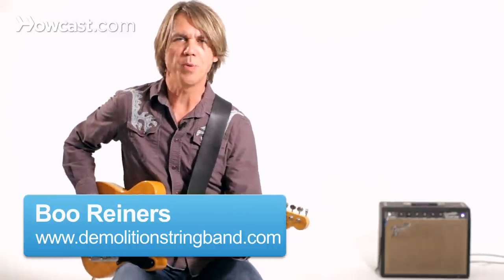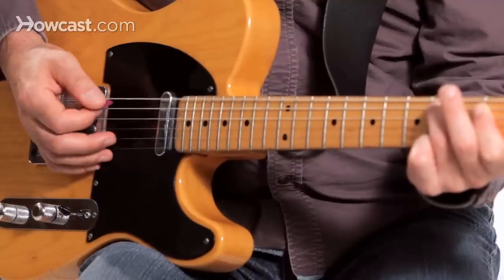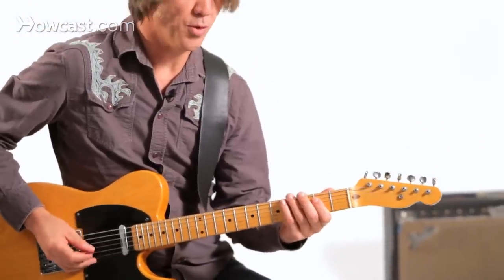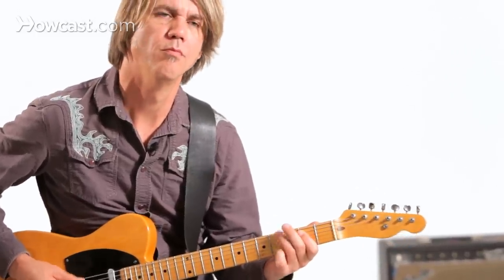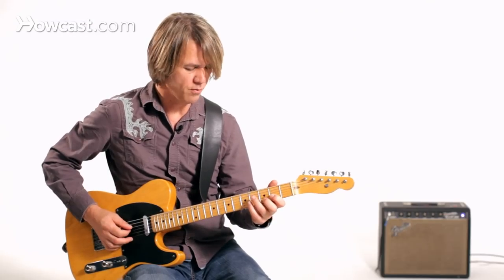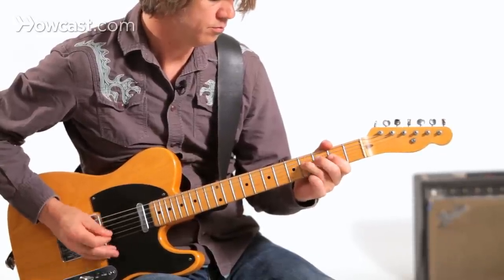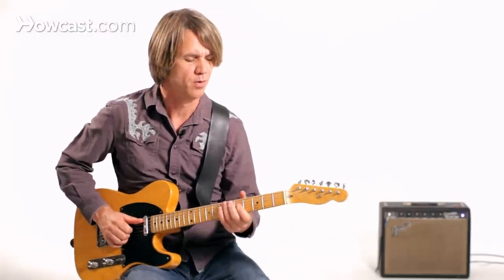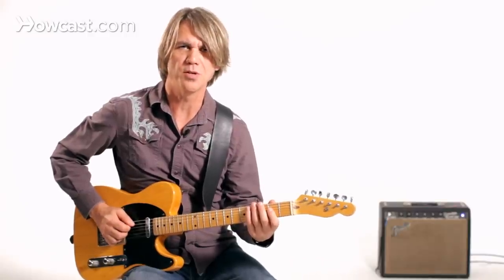How to Play Boogie Rhythm Patterns | Country Guitar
Let's take a look at playing some boogie-woogie patterns on the guitar. If you're in the key of E, here's an E chord. I could play the bottom part of the E chord just by barring with my first finger the fifth and fourth string. So if I did that and then I placed this third finger on the fifth string fourth fret, I get that basic boogie-woogie pattern. I could also just double the bass line. The bass line might more accurately be doing something like.

On an A chord we could do the same thing. We just move over, move across one string each. On a D chord you could do a very similar thing like this. So I'm kind of swinging it right there. I could go a little straighter. Okay?

So that's just an introduction to some of the boogie-woogie patterns that you might have heard on piano from long ago but they sound really good on a guitar, especially an electric guitar. So have some fun with that and we'll see you soon.